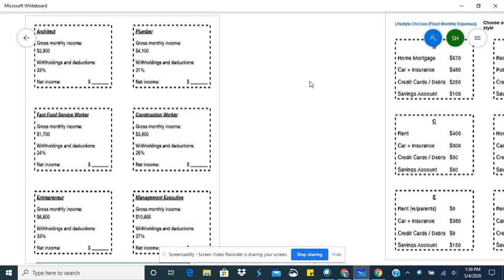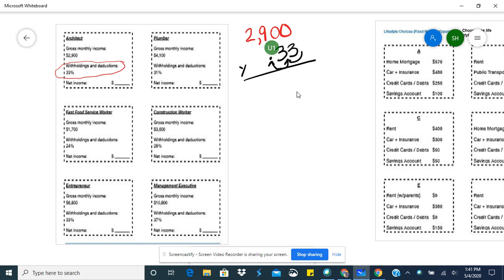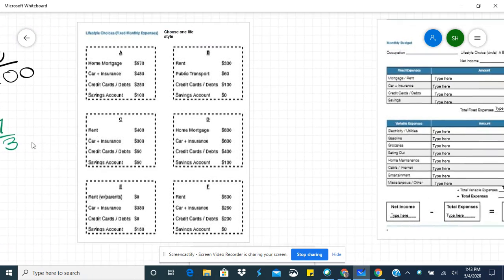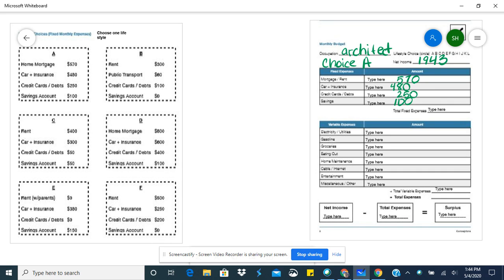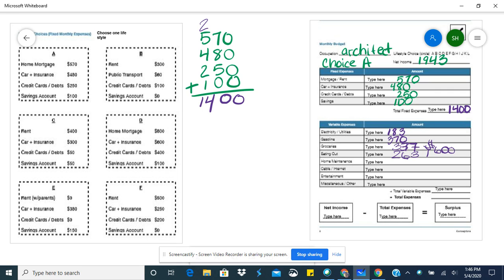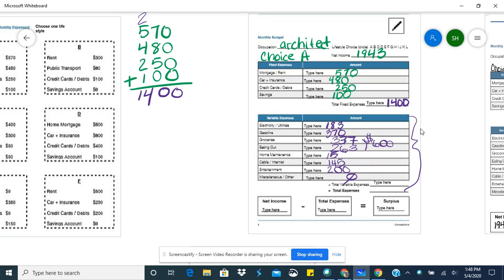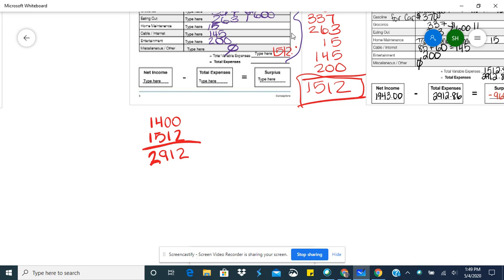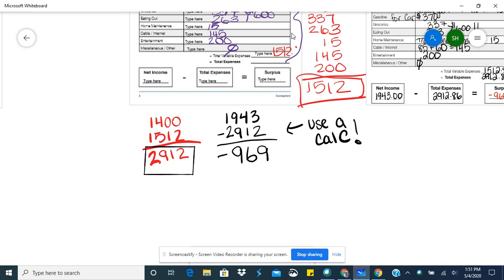Budgeting Practice Scenario